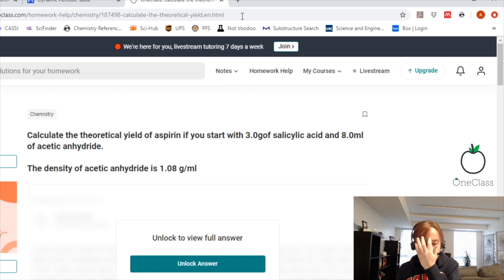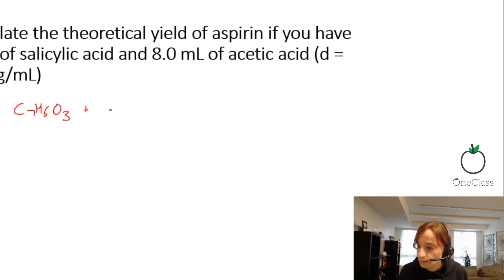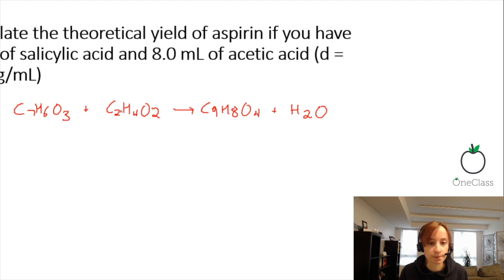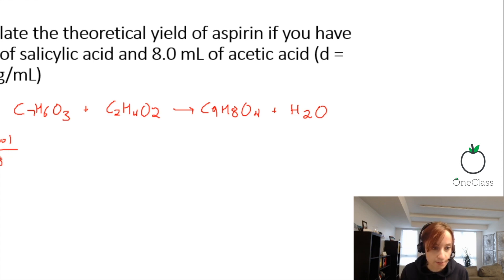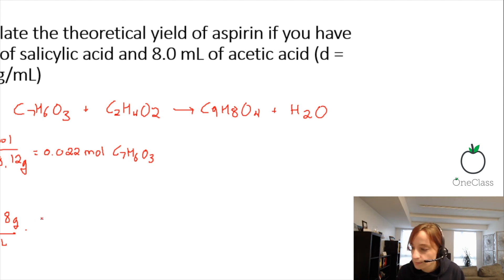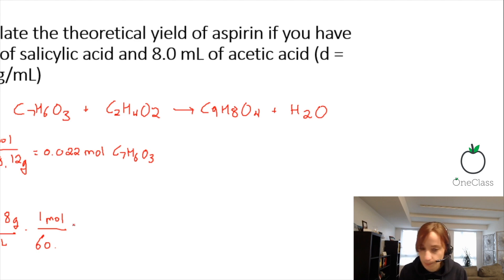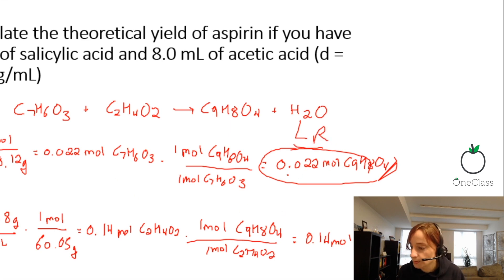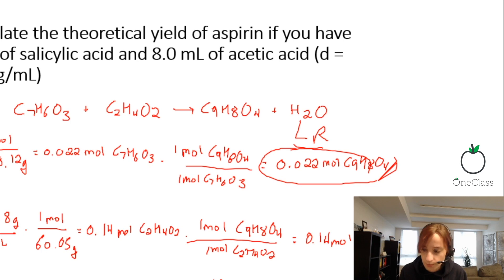theoretical yield of aspirin